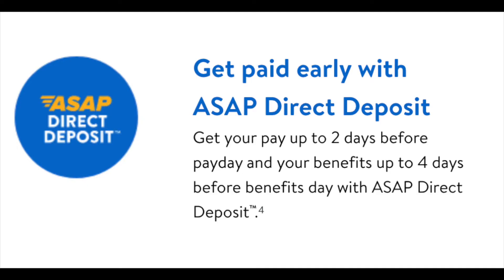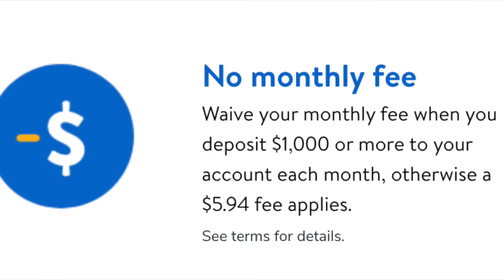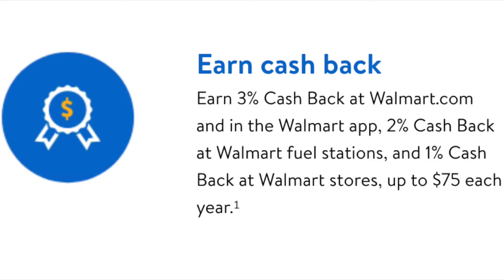(REVIEW) Walmart Prepaid Card // Walmart MoneyCard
Did you know that Walmart Prepaid Card has 3% cash back for shopping at Walmart.com? And you can deposit money for free at Walmart Money Center.